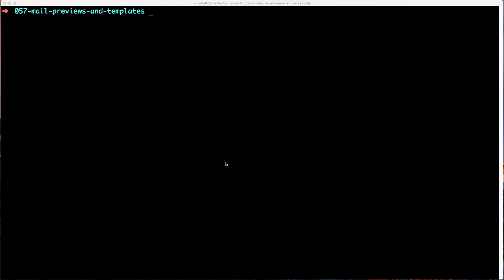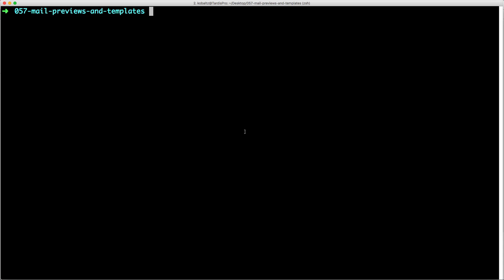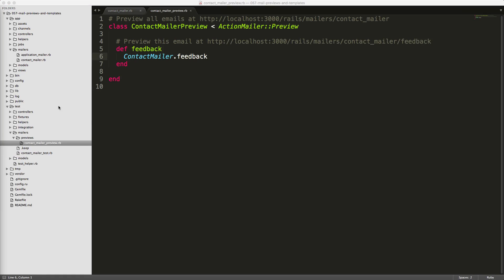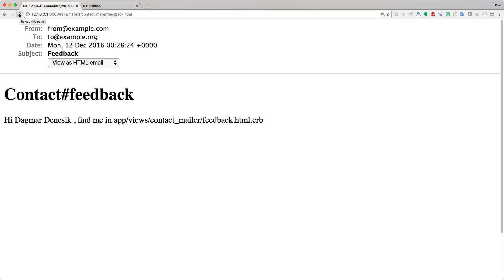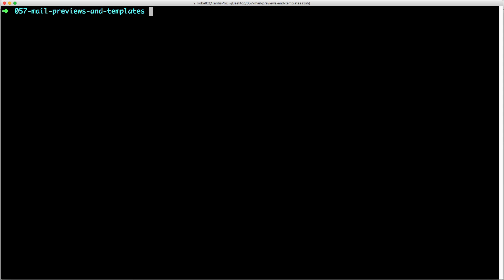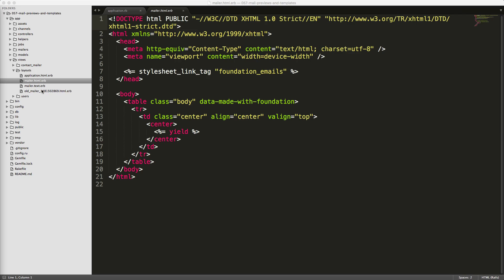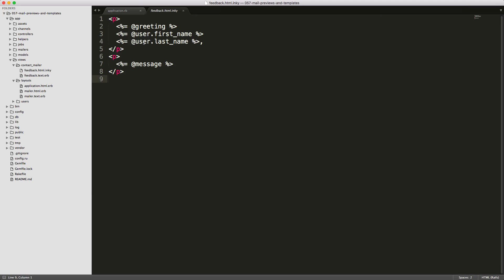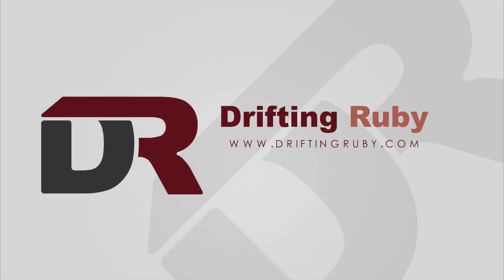Episode #058 - Mail Previews and Templates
Using ActionMailer::Preview preview email samples without sending them. Using Zurb's Foundation for Emails, learn how to use email templates with the Ink framework.